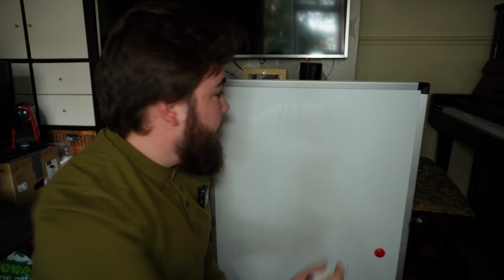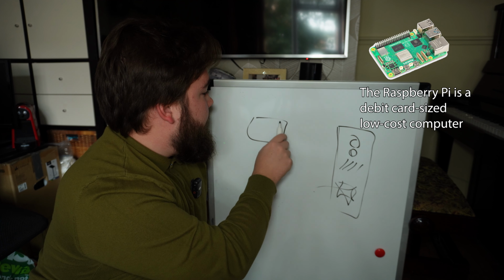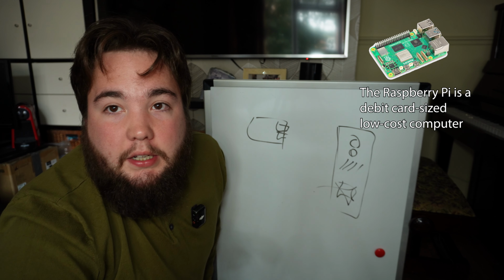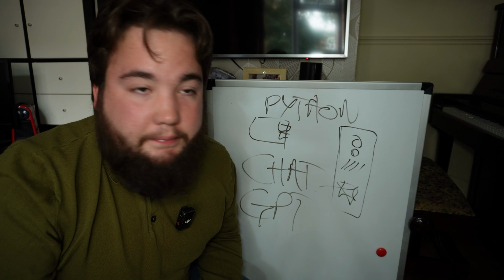I Created A Doorbell That Bullies People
I made the world's rudest doorbell using AI — and it roasts my friends the moment they press it.

Why? Because regular doorbells are boring, and I wanted to build something stupidly brilliant.

This project uses a Raspberry Pi running a Python script with OpenAI’s API. When someone presses the button, the Pi captures their image, sends it to ChatGPT, generates a roast, and then speaks it aloud using text-to-speech.

Perfect for scaring off delivery drivers or absolutely ruining your friends' self-esteem.

🛠️ Raspberry Pi
💬 OpenAI / ChatGPT
🗣️ Text-to-Speech
📸 Real-time image capture
😂 Endless bullying

Component List:
Raspberry Pi 4 Model B 4GB
MAX98357 Amp
Mini Speaker
Anker PowerBank
Ender 3 v2 Neo 3d Printer